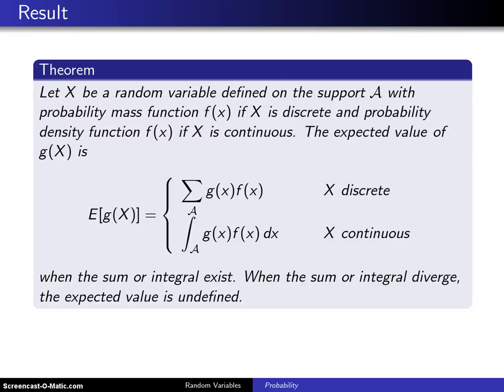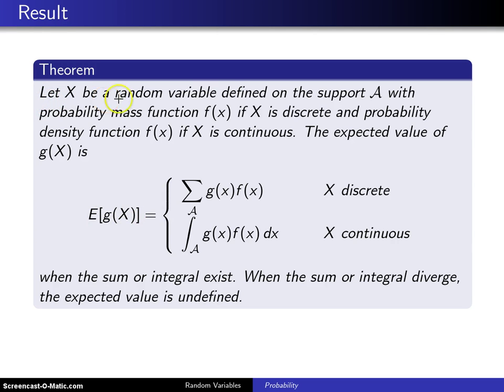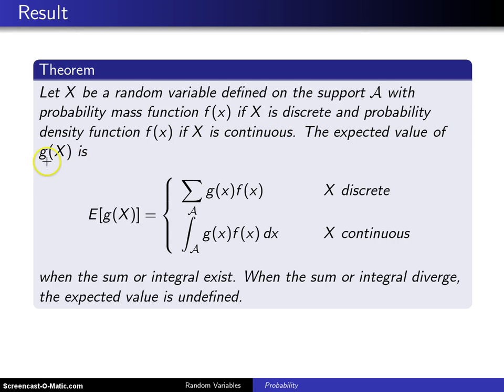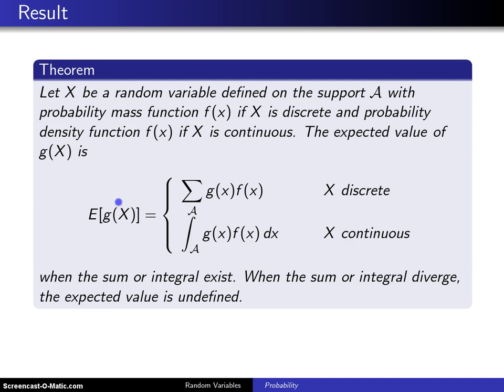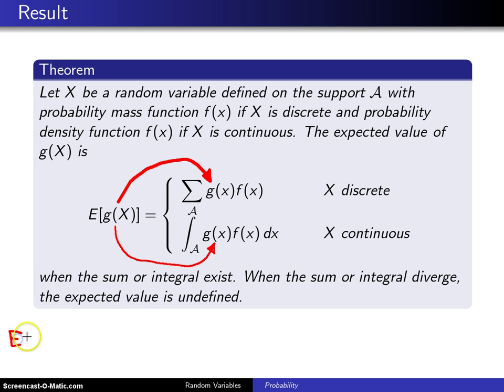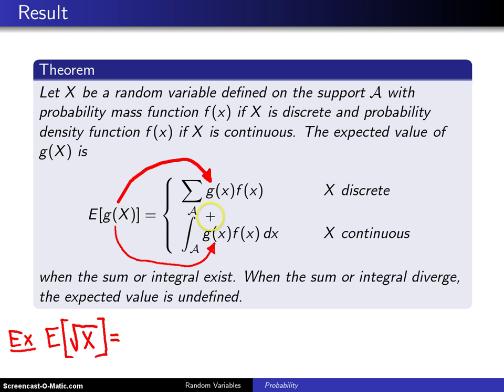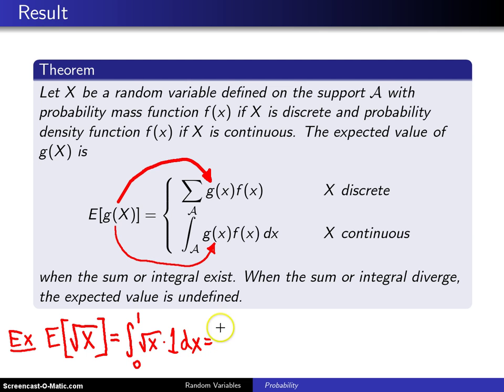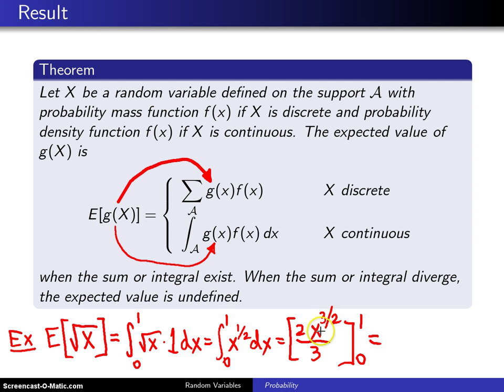Expectation of a function of a random variable -- Example 1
Expectation of a function of a random variable